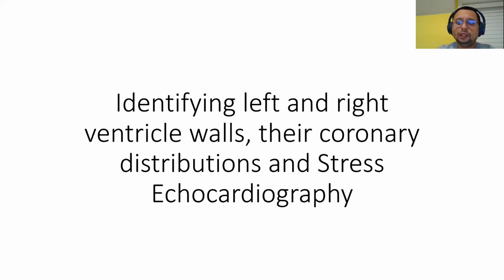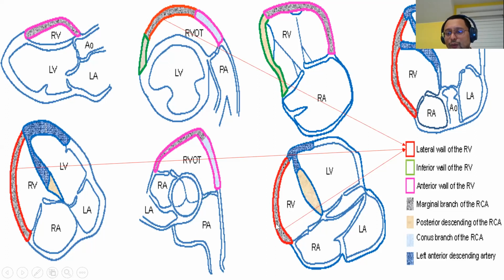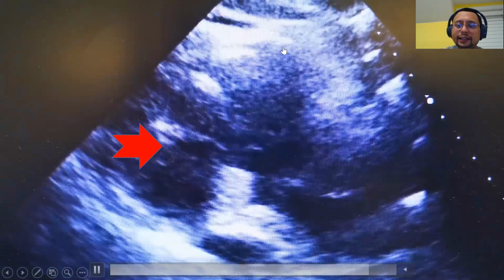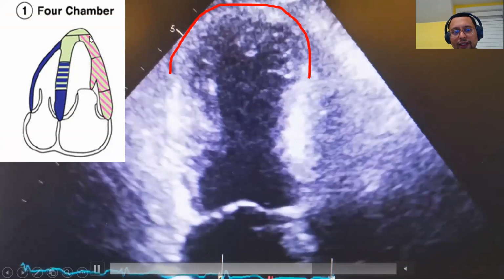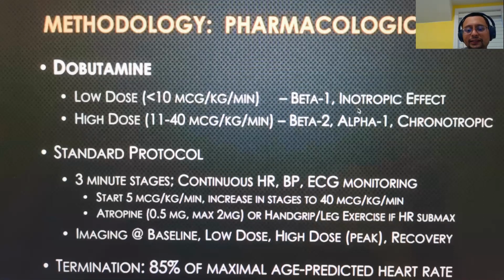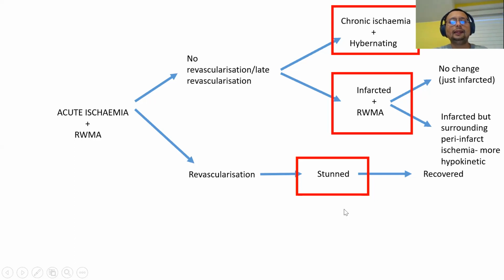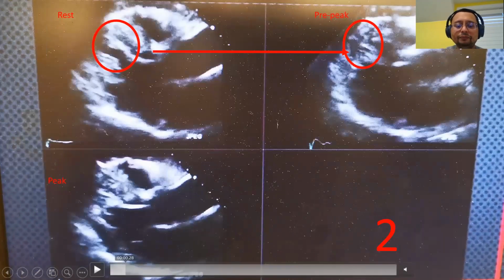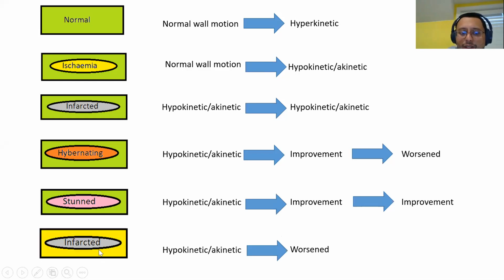stress echocardiogram and the wall of the heart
In this talk, we discuss on how to identify the different segments of left and right ventricle wall. We also look at the coronary distribution, how to differentiate different RCA occlusion. Finally how to interpret stress echocardiogram and what is viability testing.